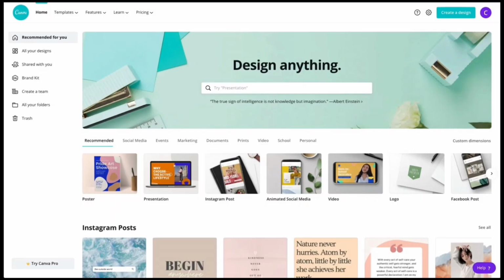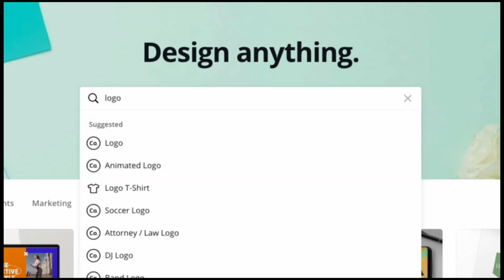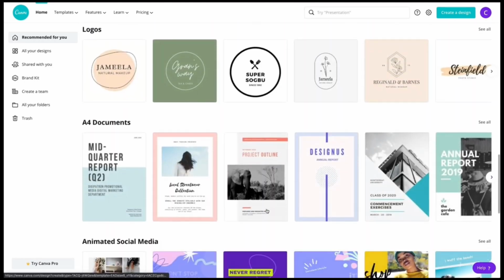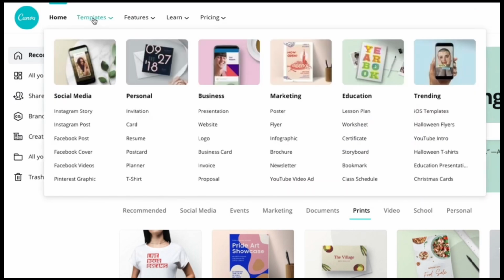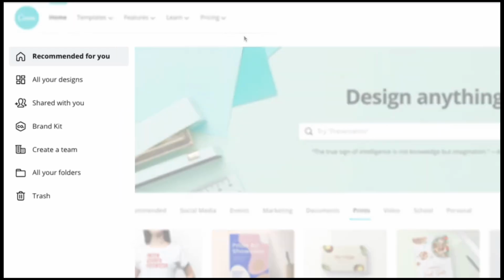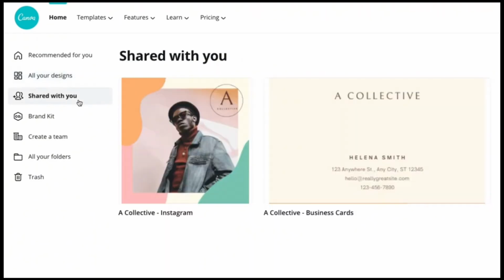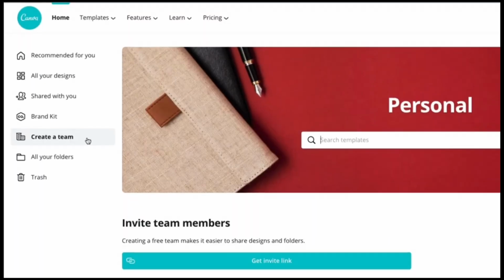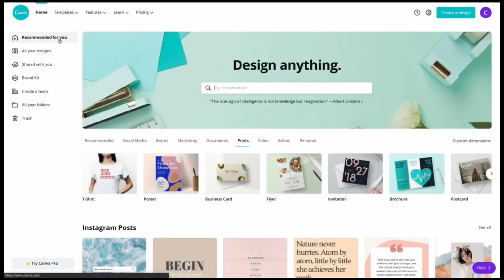Canva Interface Explained | Beginner’s Guide to Mastering Canva Fast 2025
Master Canva in 2025! 🚀  Learn how to use Canva step by step with this ultimate Canva tutorial for beginners! Whether you're using Canva Free or Canva Pro, this in-depth Canva guide will help you design like a pro starting today.

🎨 What You’ll Learn:
✅ Canva’s essential features & latest updates (including the recent Canva glow-up)
✅ How to use Canva AI tools, video editing, text effects, and apps
✅ Canva’s powerful design capabilities for beginners and advanced users
✅ How to create digital products to sell online (Etsy, print-on-demand, and more)
✅ Canva tips & tricks to level up your  personal and business projects

Whether you're looking to monetize your designs or just have fun creating, this Canva training is the perfect place to start!